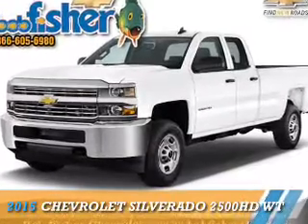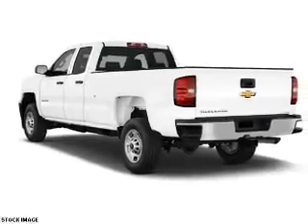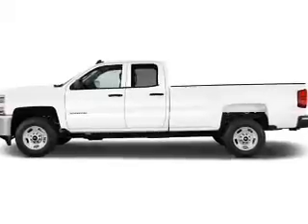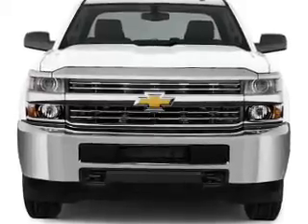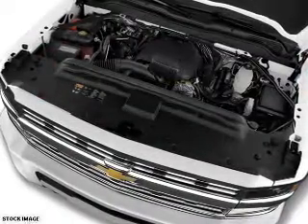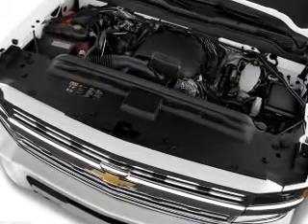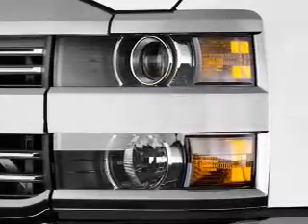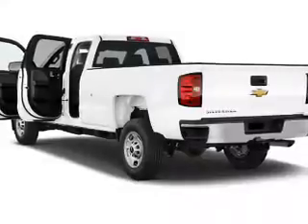2015 Chevrolet Silverado 2500HD 6384 - Reading PA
Year: 2015
Make: Chevrolet
Model: Silverado 2500HD
Trim: WT
Engine: 6.0 liter 8 cylinder 4WD
Transmission: 6-Speed Automatic
Color: White
Mileage: 6
Address:
4111 Pottsville PikeReading, PA 19605
VIN:1GC2KUEG6FZ506551